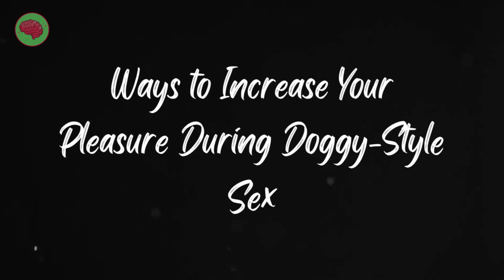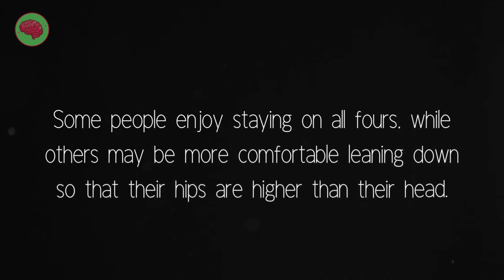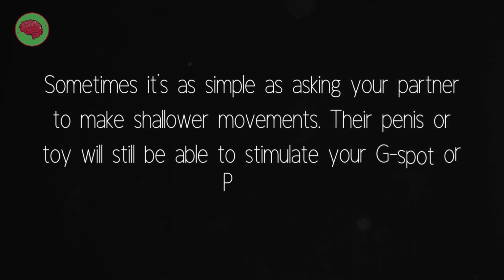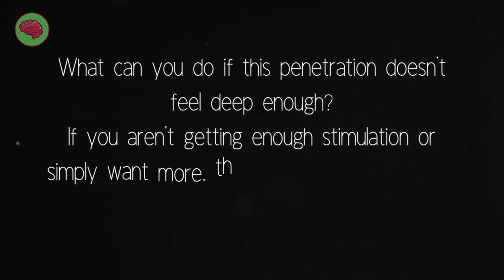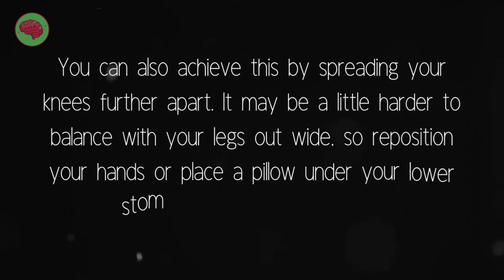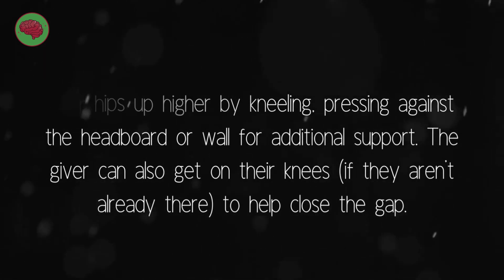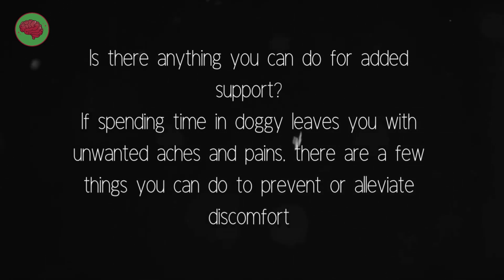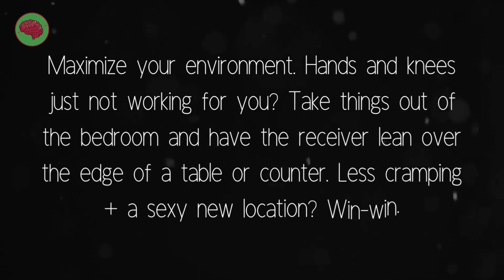psychology says || Increase Your Pleasure During Doggy-Style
Hi frineds.